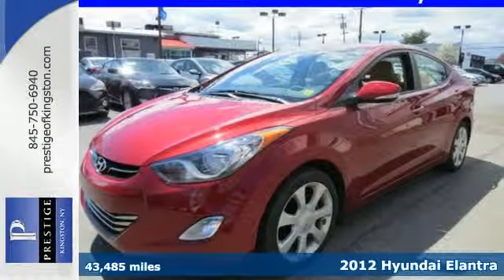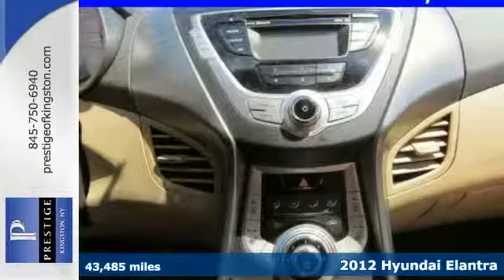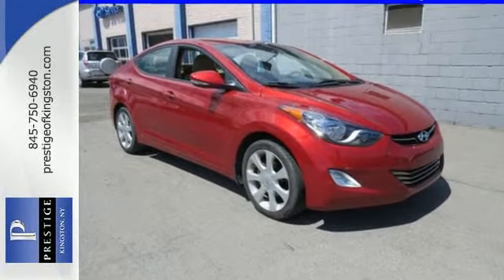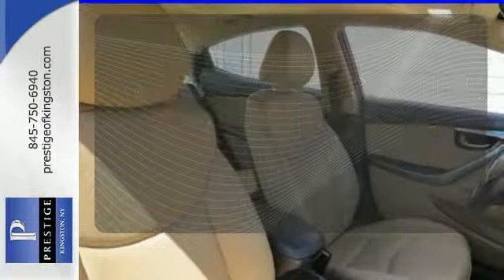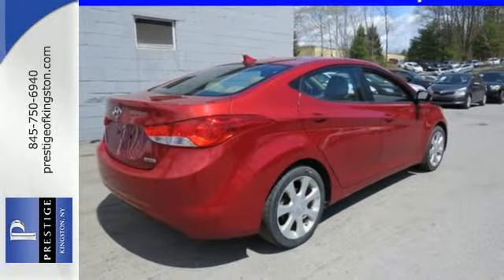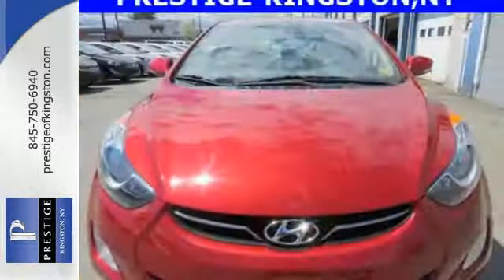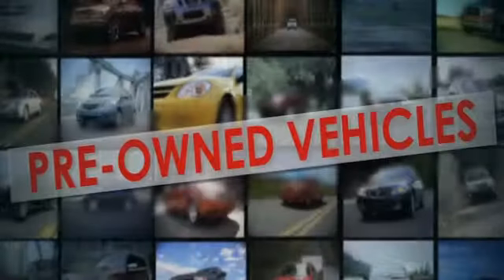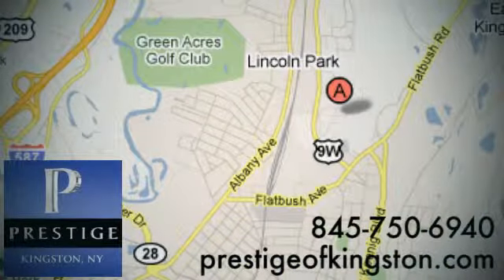2012 Hyundai Elantra Kingston NY Poughkeepsie, NY CU376107 - SOLD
Year: 2012
Make: Hyundai
Model: Elantra
Trim: Limited
Engine: 1.8L 4-Cylinder DOHC 16V Dual CVVT
Transmission: 6-Speed Automatic with Overdrive
Color: Red
Mileage: 43485
Stock #: CU376107
VIN: KMHDH4AE4CU376107
How appealing is this great-looking 2012 Limited Hyundai Elantra? This car is nicely equipped with a 1.8L 4-Cylinder DOHC 16V Dual CVVT, and FWD. Hyundai Certified Pre-Owned means you not only get the reassurance of up to a 10yr/100,000 mile limited powertrain warranty, but also a 150-point inspection/reconditioning, 24/7 roadside assistance, trip-interruption services, rental car benefits, and a complete CARFAX vehicle history report.

Address:
756 East Chester St By-Pass